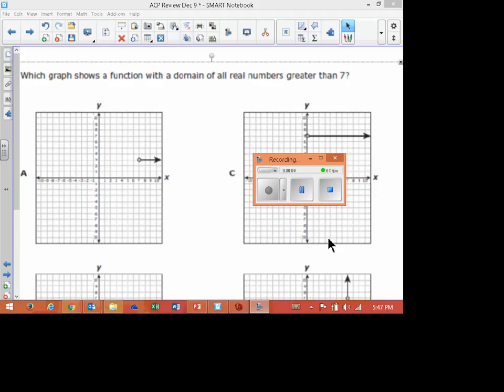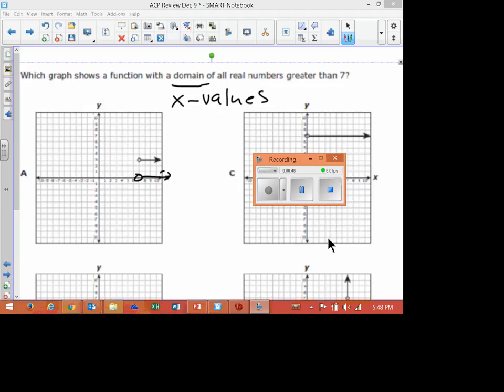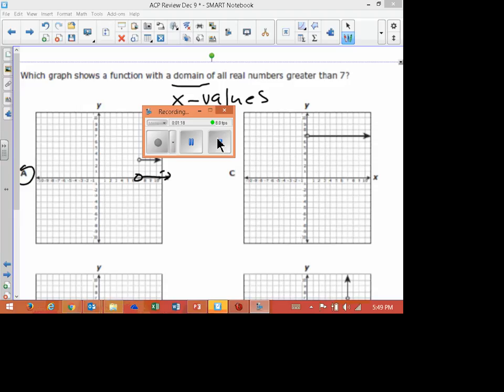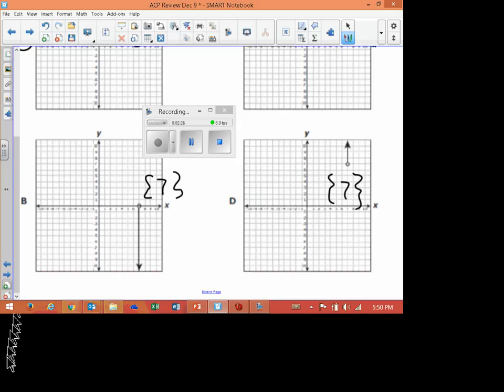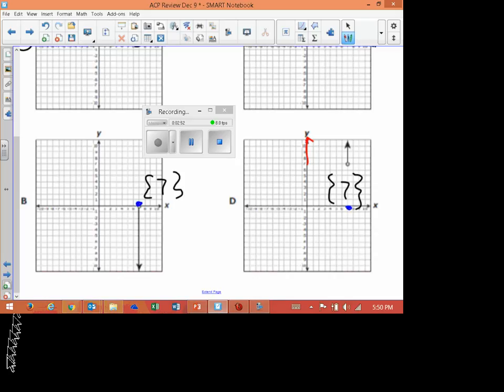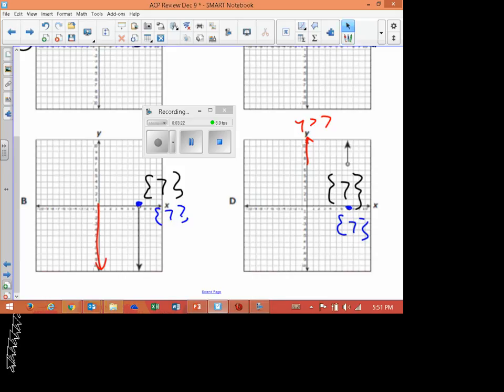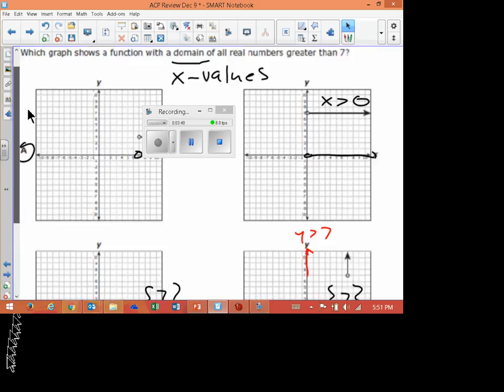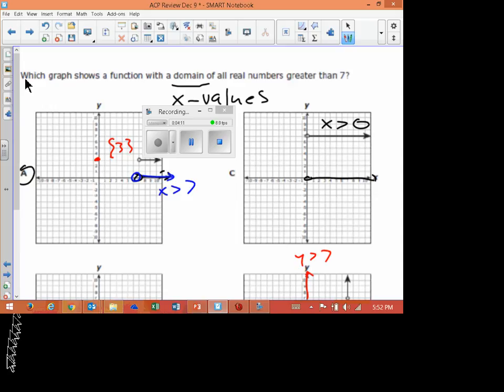Domain and range Problem #11 ACP Review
Domain and range Problem #11 ACP Review. Contains an explanation for each answer choice